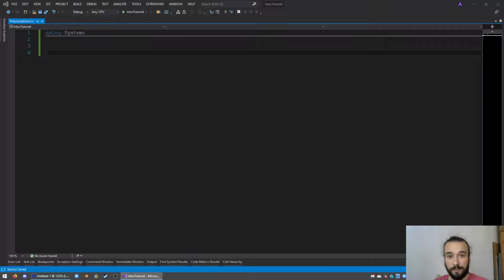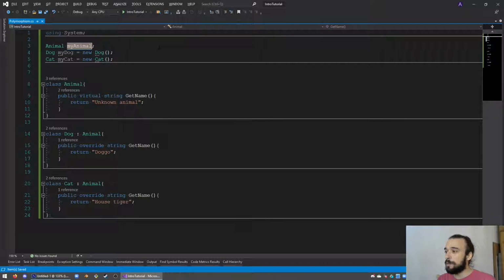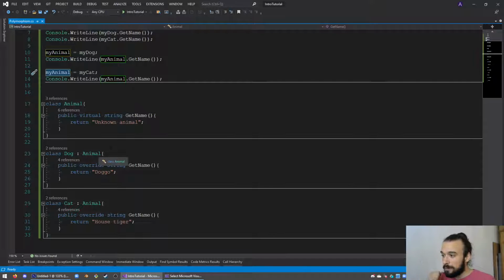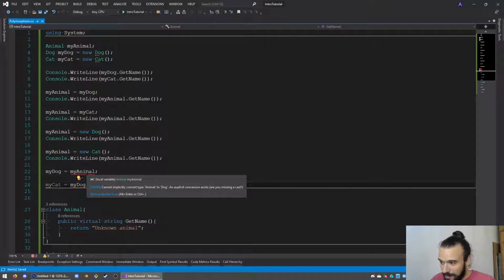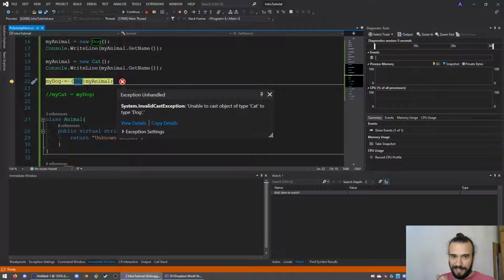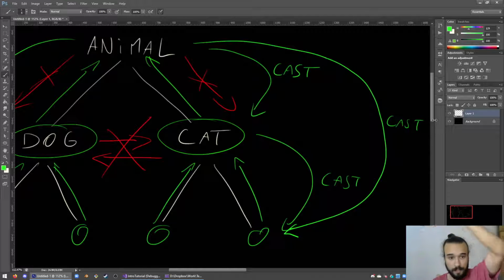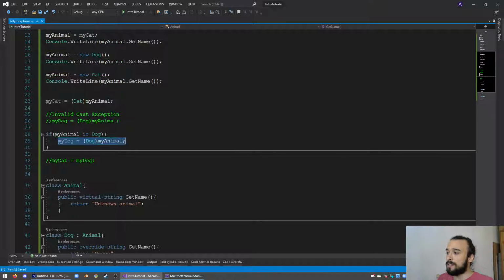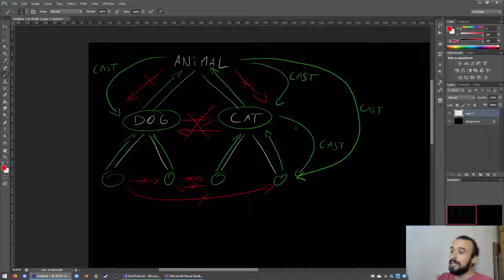C# - Polymorphism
Find out why you can turn a dog into an animal, but not into a cat!

This video was originally recorded for the Game Programming students at the SAE Institute's undergraduate (bachelor) program.